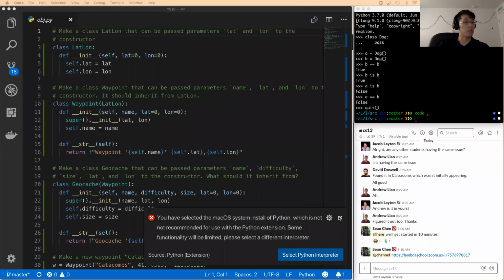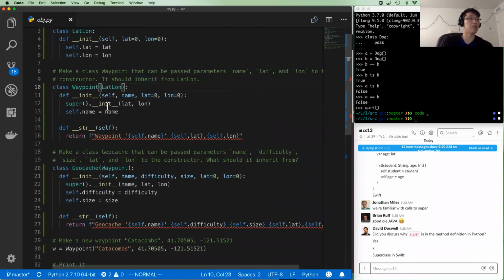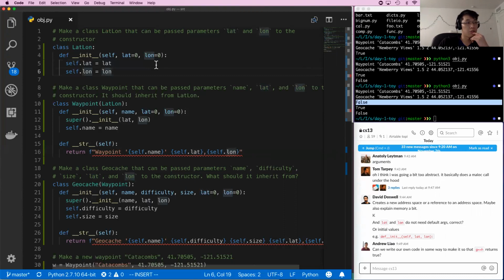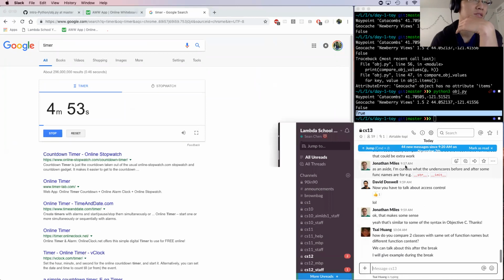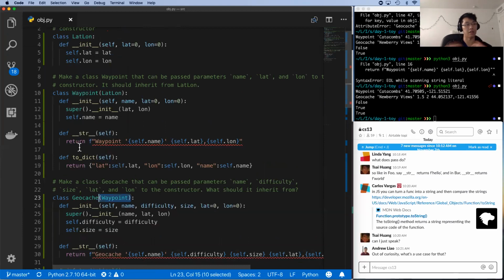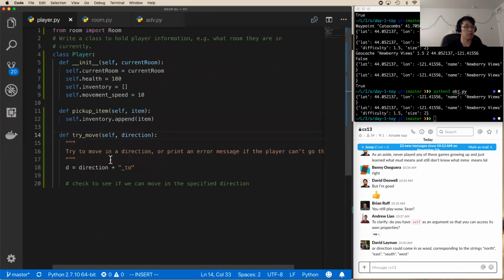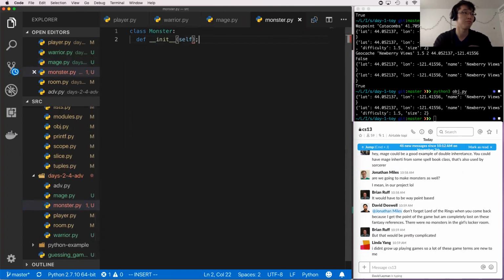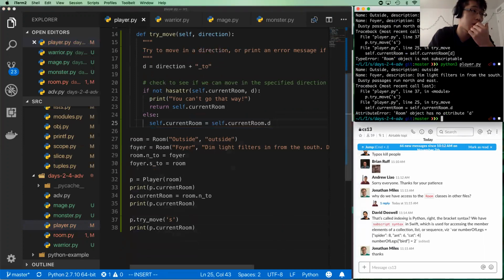CS13 Python OOP Lecture 1